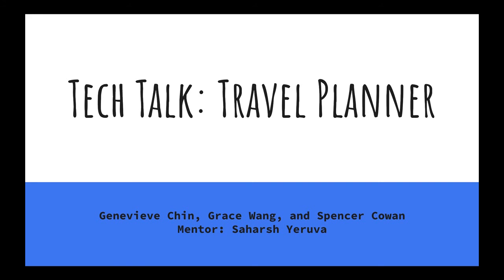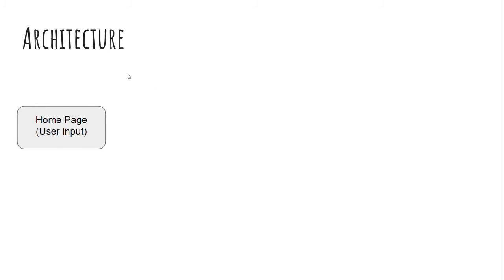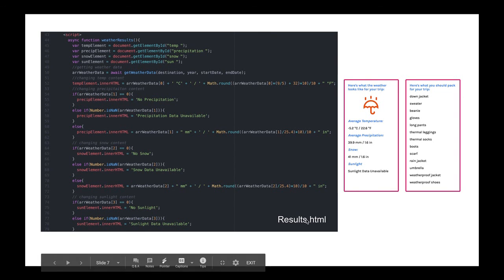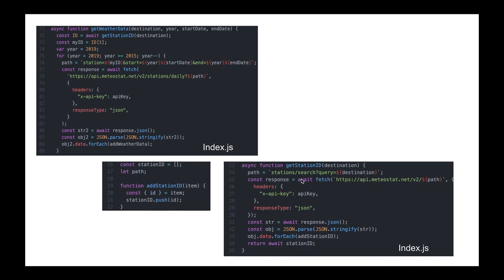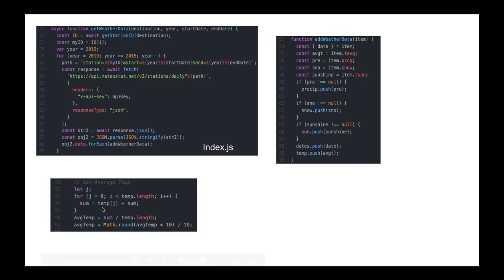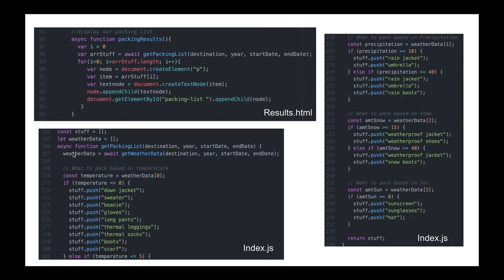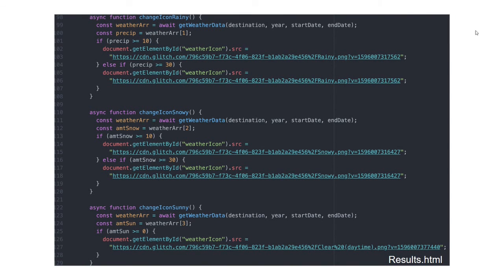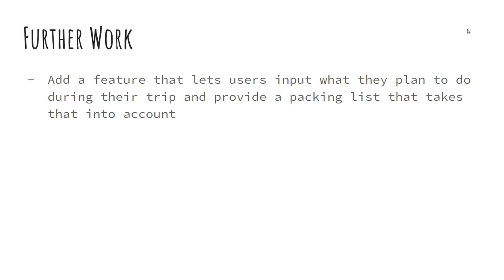Tech Talk: Travel Planner - Genevieve Chin, Spencer Cowan, Grace Wang